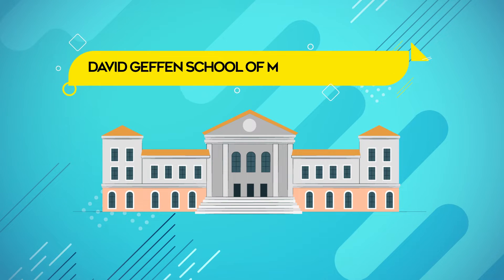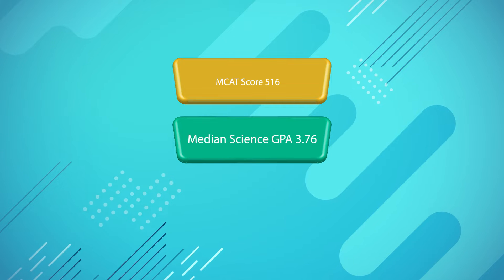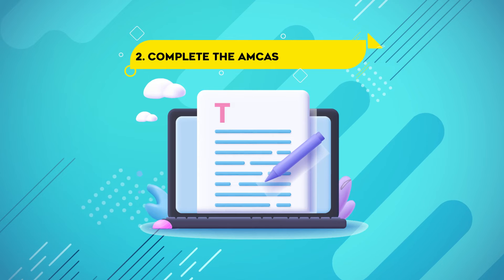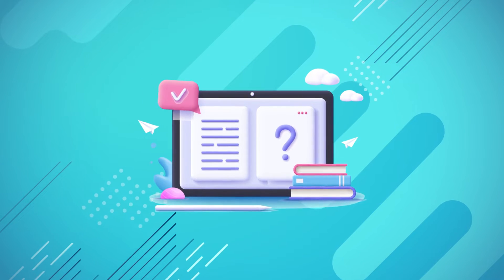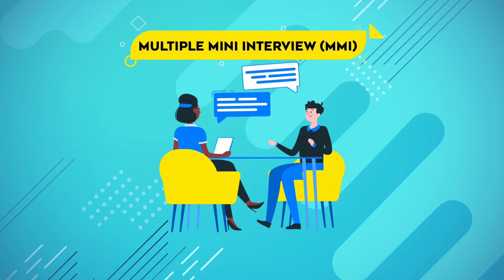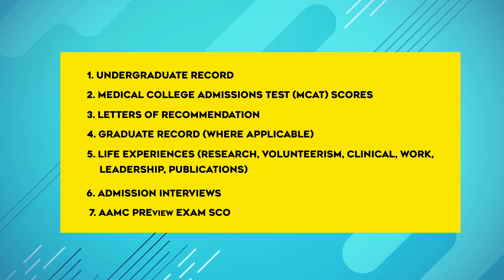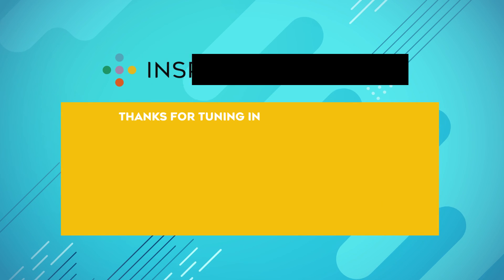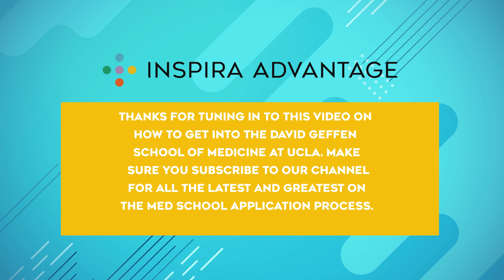How To Get Into The David Geffen School of Medicine at UCLA | Inspira Advantage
Discover how to get into David Geffen School of Medicine (UCLA) in this complete video guide! Here we discuss how to get into UCLA  medical school,  David Geffen School of Medicine requirements, class profile, and expert tips for getting into the David Geffen School of Medicine. If you’re looking for more med school application tips, head over to our blog for in-depth articles on every aspect of the application process.

Time Stamps
0:26 Who does the David Geffen School of Medicine accept?
1:04 What do you need to apply?
2:42 What to do if you're waitlisted
3:36 Tips to get accepted

At Inspira Advantage, our goal is to get you into your dream school by providing end-to-end support throughout the medical school application process. In this video, we discuss how to get into UCLA medical school, but we know these tips are only a fraction of what it takes to get into medical school. If you want to learn more about how to improve your overall chances of admission and application materials, take a look at our blog for helpful articles!